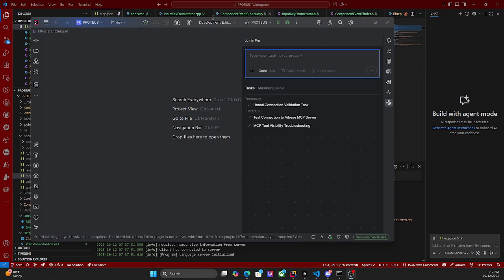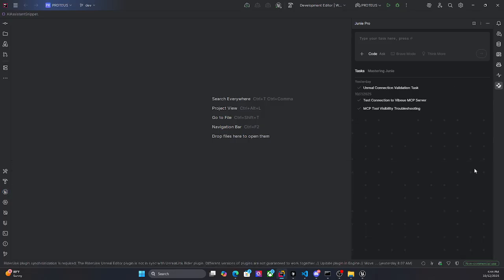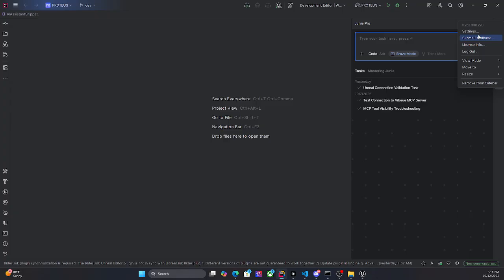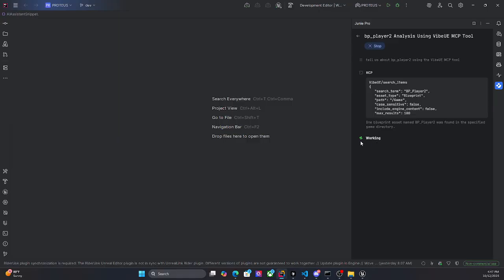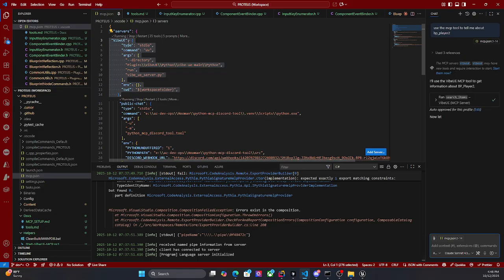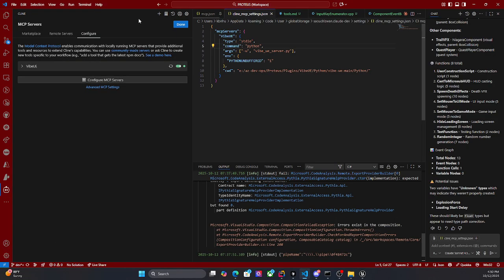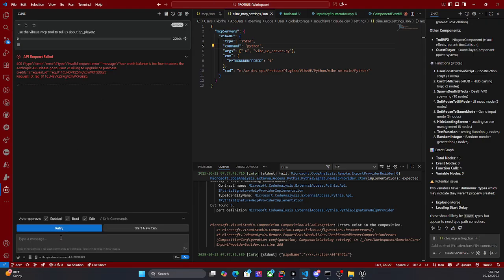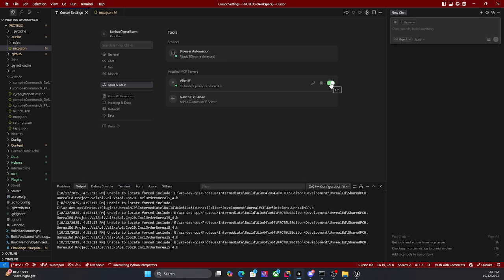VibeUE IDE configuration and testing, Cursor, Rider, VSCode, Cline.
VibeUE Configuration for additional IDE's.

I ran out of Claude Credits so Cline doesn't work but it still covers the configuration.

Rider AI is really slow...

Cursor is by far the fastest.

0:00 Rider AI Junie
5:10 VS Code
5:55 Cline
9:10 Cursor